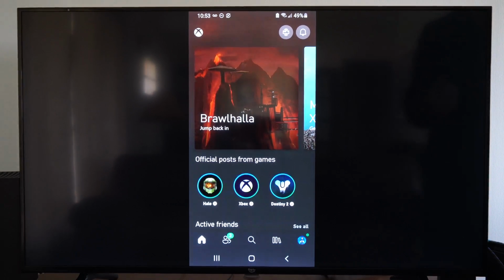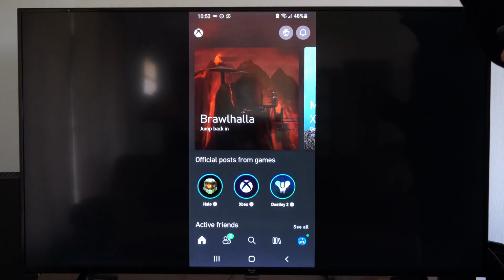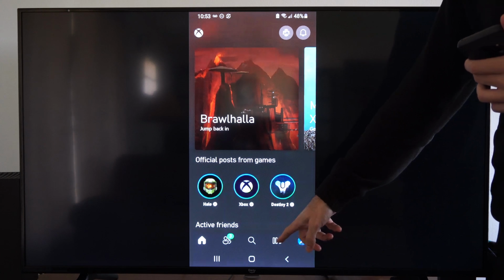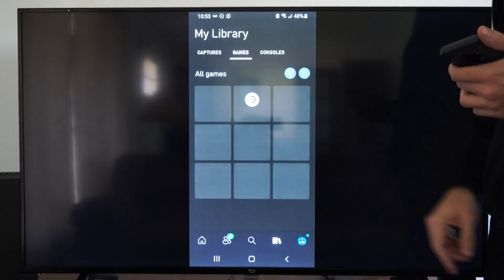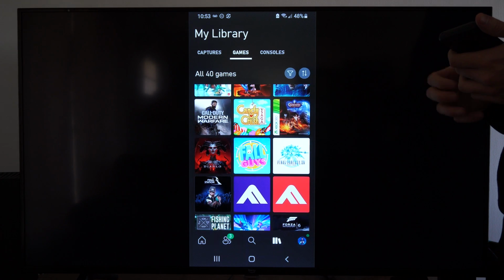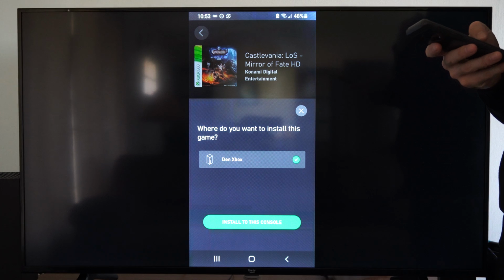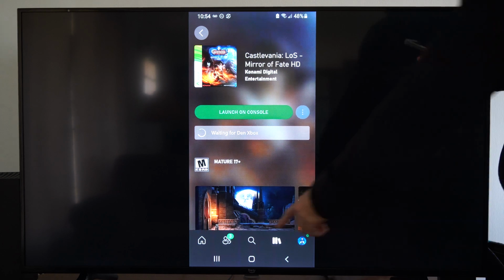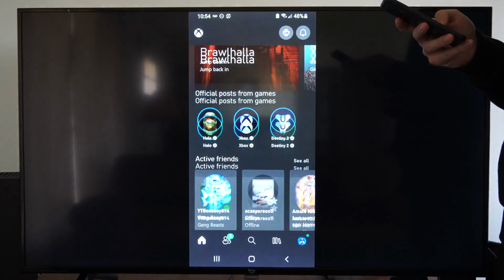How to Download a Game using the Xbox App on Phone (Easy Tutorial)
! To download a game using the Xbox app on your phone, follow these steps:

Prep Your Xbox Series X/S:

On your Xbox, go to Settings - Devices & Connections - Remote Features.
Enable Remote Features to connect to your console via your phone.
Also, switch Power Mode to Instant-On for remote features to work even when the console is off.

Install Games Remotely:
Open the Xbox app on your iPhone or Android device.
Navigate to your library (look for three books leaning against each other).
Under the Games tab, find the game you want to install.
Tap on the game to view its listing.

Click the Download button.

Confirm the download, and the game will be installed on your Xbox Series X/S when you turn it on1.
Enjoy gaming on the go! 🎮📱